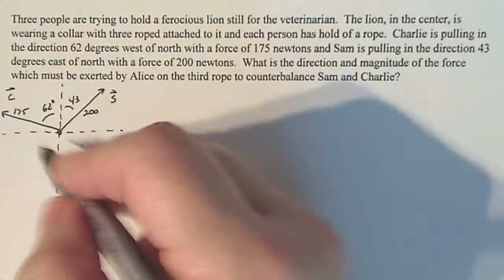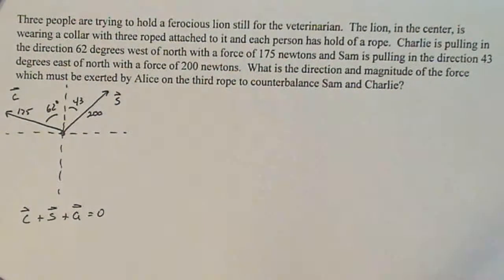Calculus 3: Using Vectors to Stabilize an Object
There is a lion that needs to hold still for a veterinarian.  What forces are needed to hold the lion still.  Two forces given, one needs to be found.